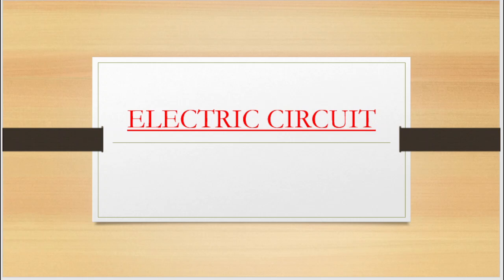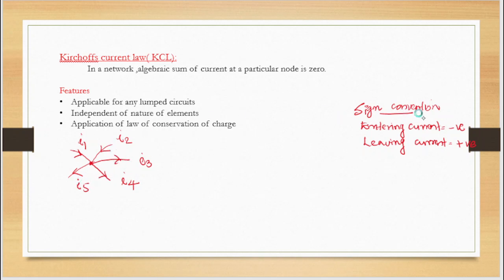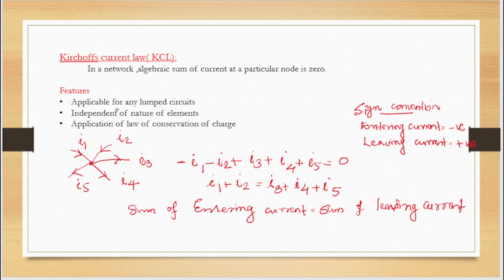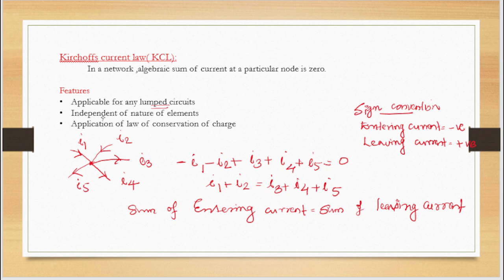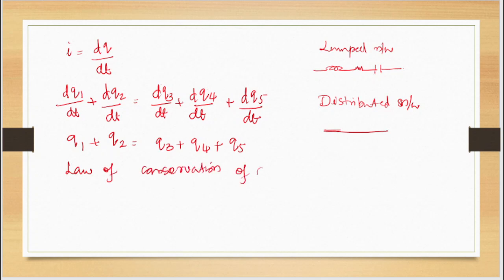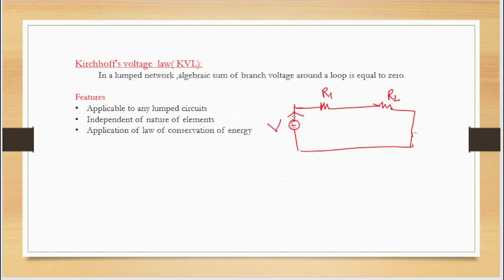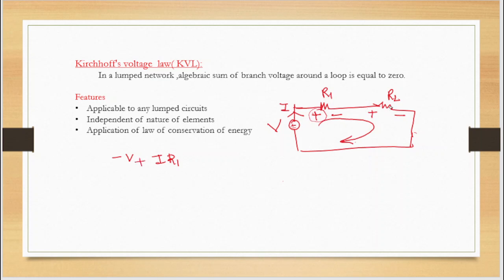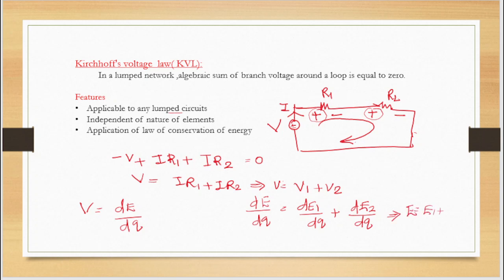GATE 2025 -Electrical Engineering|Network theory - 14| KCL,KVL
This channel provide online coaching class
GATE 2025 -Electrical Engineering|Electric circuit, KVL, KCL
Crash course on network theory